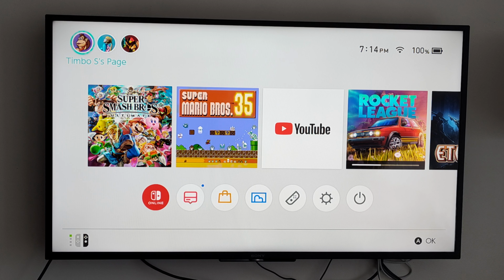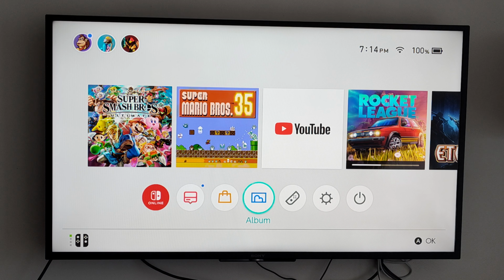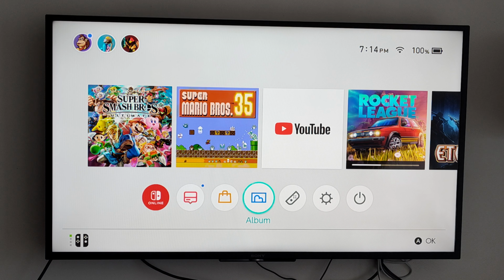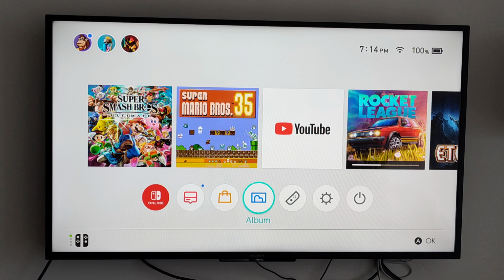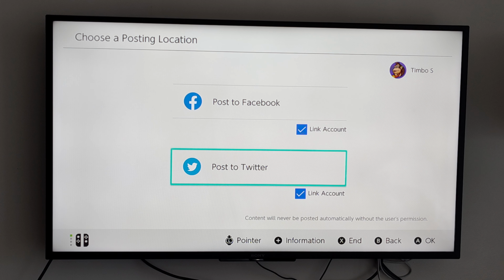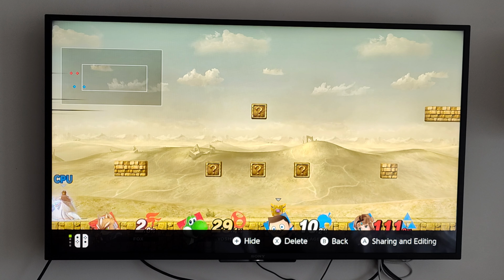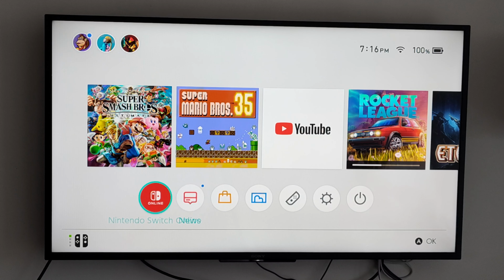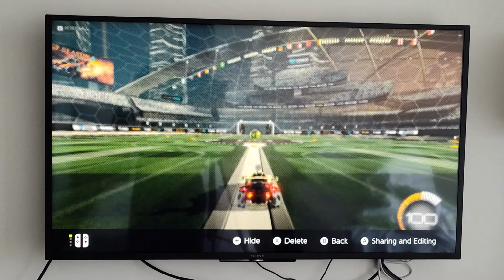How to View Screenshots & Video Recordings on Nintendo Switch (Fast Tutorial)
Nintendo Switch
Explore

To view screenshots and video recordings on your Nintendo Switch, follow these steps:

Capture Screenshots:
Press the Capture Button on your left Joy-Con (located below the directional buttons).

On the Nintendo Switch Lite, the Capture Button is located below the +Control Pad.

Quickly press the Capture Button to take a screenshot1.
View Captured Screenshots:
Head to your Nintendo Switch’s home screen.
Select the “Album” icon.

Press the A button on your controller to open the Album.
Here, you’ll find all your screenshots and videos, whether they’re stored on your console’s internal memory or on a microSD card.
Manage Screenshots and Videos:

Navigate to Data Management.

Choose Manage Save Data/Screenshots and Videos.
You can organize, delete, or transfer your captured content from this menu.

Enjoy reliving your gaming moments through your captured media!